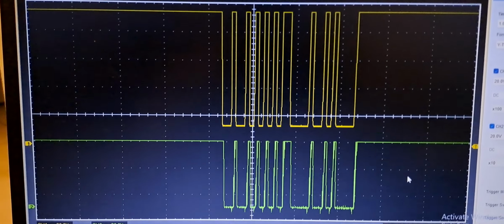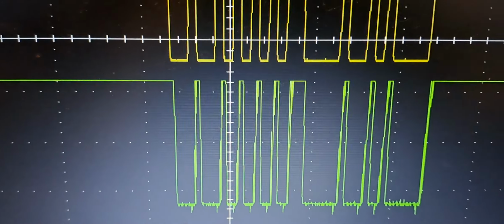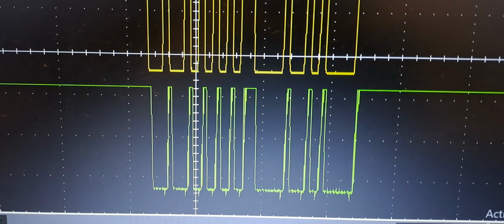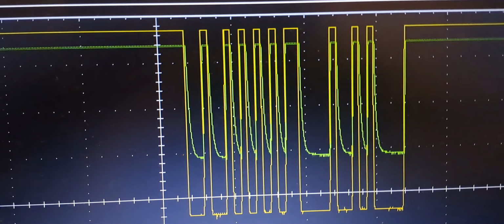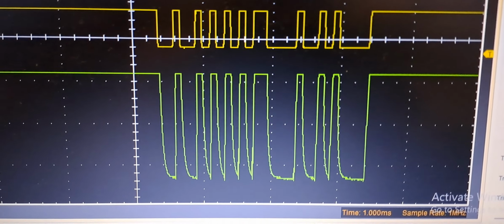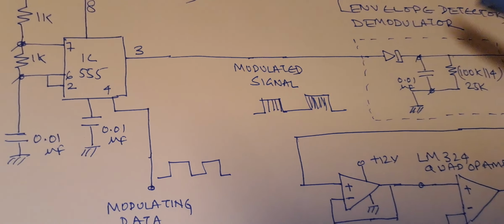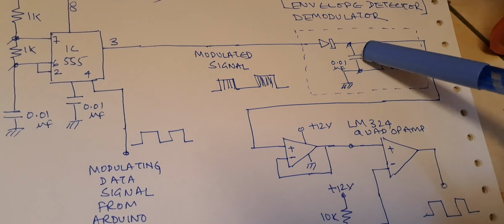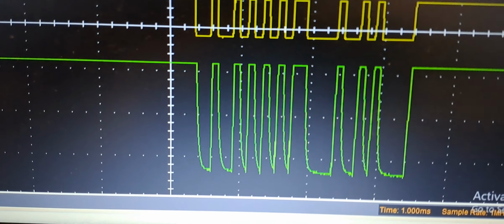Data modulation with 48khz carrier using ASK modulation demodulation techniques. ASK done with IC555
Data modulation with 48khz carrier using ASK modulation demodulation techniques. Whatsapp (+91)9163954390